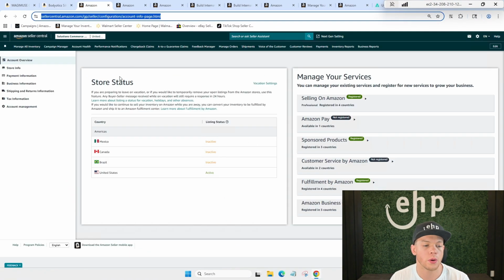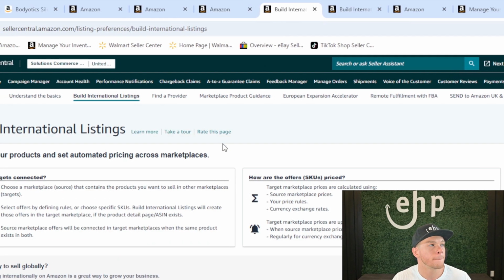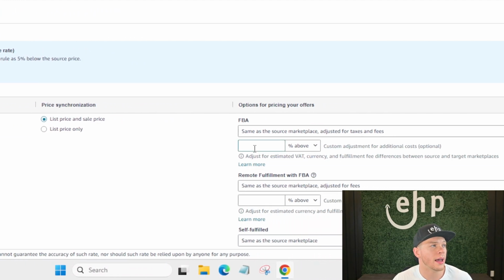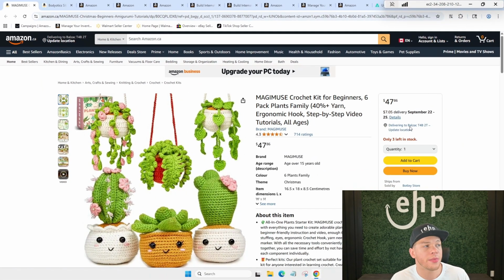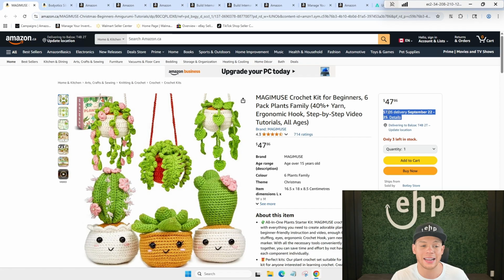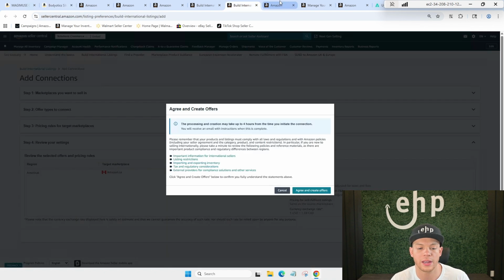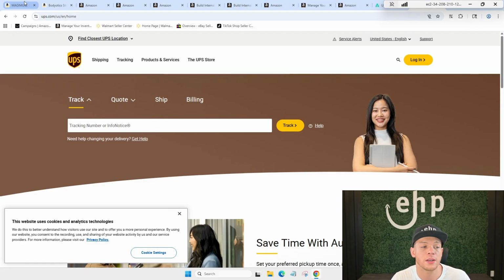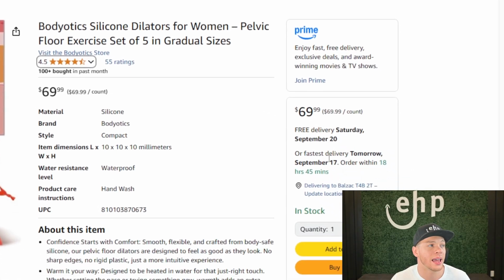Amazon International Listings Made Easy: Connected vs Non-Connected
Are you struggling to expand your Amazon business internationally?

📌 Key Takeaways from this Video:
 ✅ Understand the difference between connected and non-connected international listings.
 ✅ Learn which method saves time, fees, and simplifies inventory management.
 ✅ Discover how each approach impacts pricing, shipping, and customer experience.

💡 Pro Tips for International Listings:
 ✅ Choose connected listings for easy central management.
 ✅ Use non-connected listings to target specific marketplaces strategically.
 ✅ Monitor currency, shipping, and tax settings carefully.
 ✅ Keep product information consistent across all markets.
 ✅ Test both methods to see what works best for your products.

By the end of this video, you’ll know precisely how to expand your Amazon listings globally—without the usual headaches.

Drop your questions in the comments—I might feature them in my next video!

00:00 – Introduction & Overview
00:36 – Connected Listing Example & Shipping
01:03 – Setting Up Connected Listings
02:34 – Unconnected Listing Method
03:37 – Managing Unconnected Listings
05:16 – Conclusion & Free Listing Audit Offer